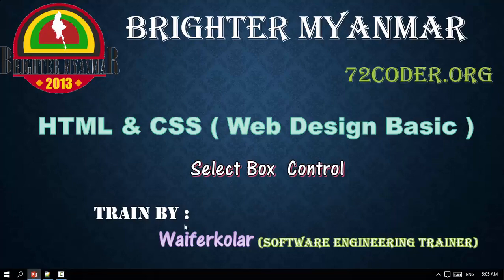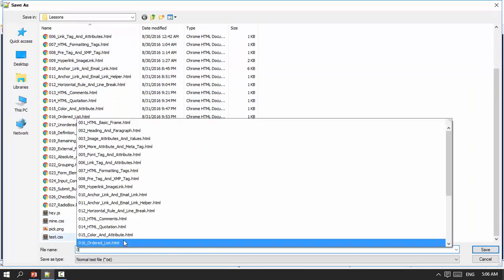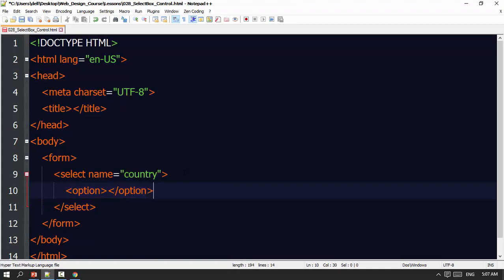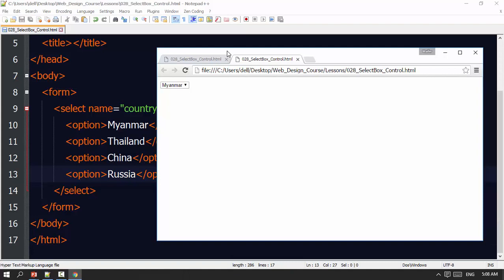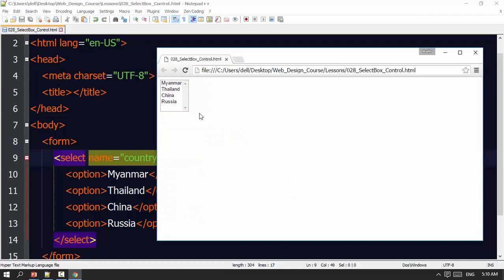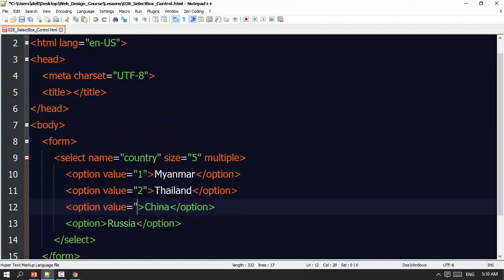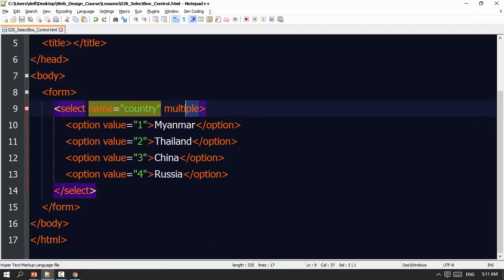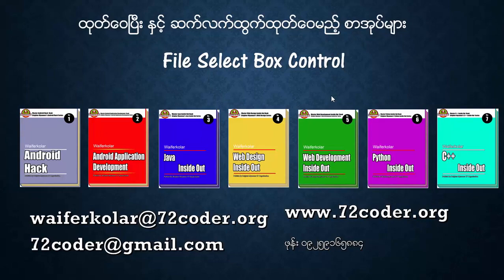028 SelectBox Control YouTube